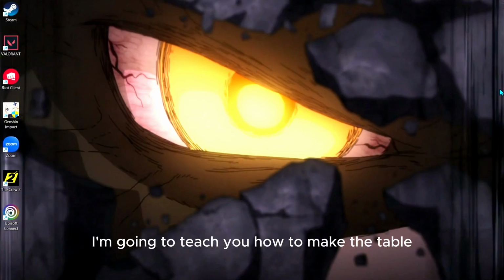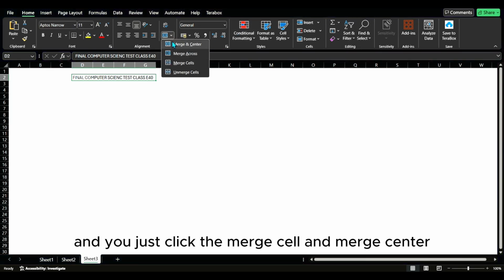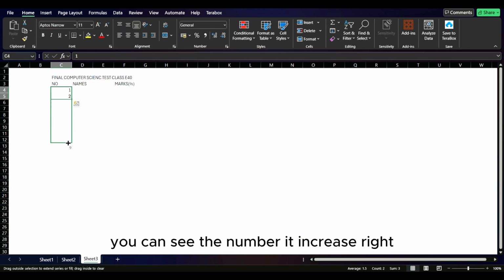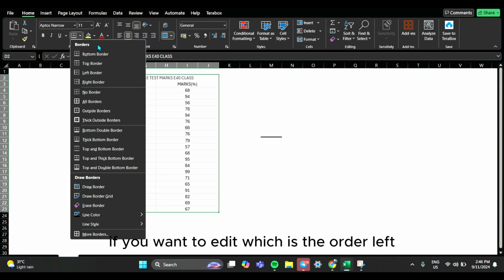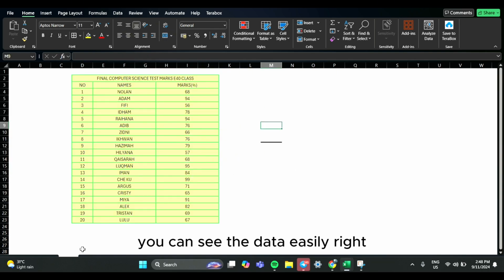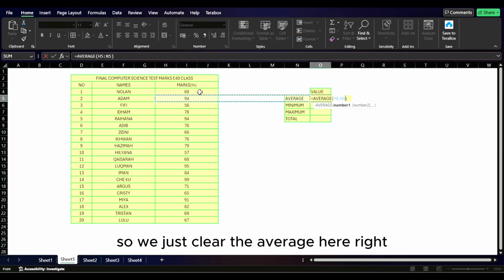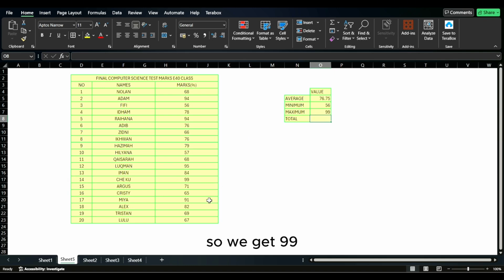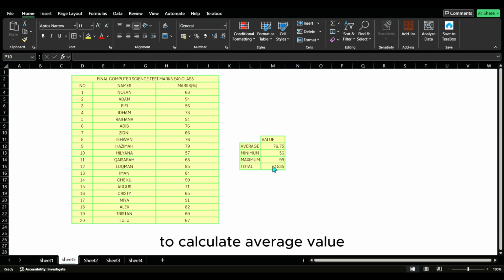COMMUNITY SERVICE - MAKING TABLE FREQUANCY WITH FUNCTIONS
NAME : SYAMIL ADLAN BIN MOHD YAZ
CLASS : E31
COURSE : CSC098 - FOUNDATION COMPUTING 1

🎓 Are you looking to enhance your skills in Google Sheets and improve your productivity? In this video, I will share essential tips and techniques that can help you navigate, organize data, and utilize powerful features in Google Sheets more effectively. Whether you’re managing data for a project, handling spreadsheets for work, or just want to streamline your tasks, these tips will help you become more confident and efficient in using Google Sheets!